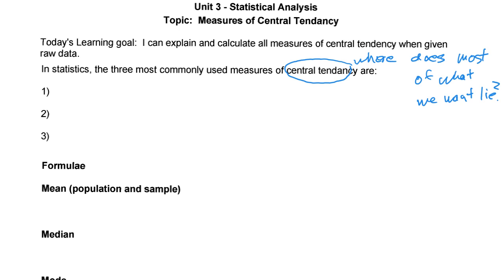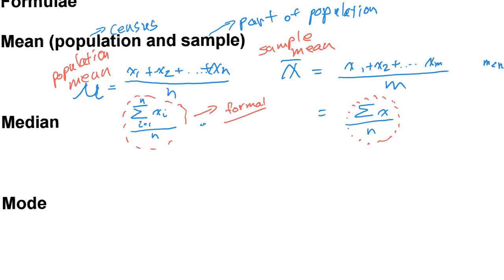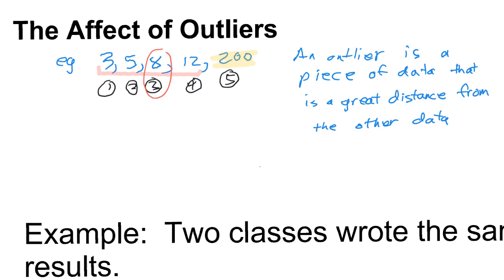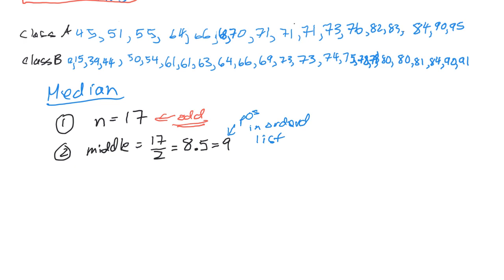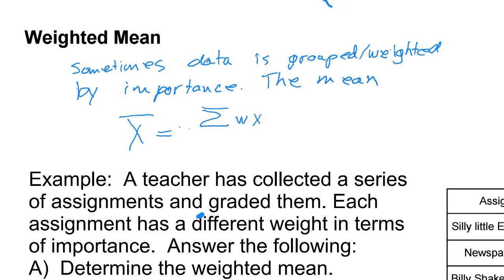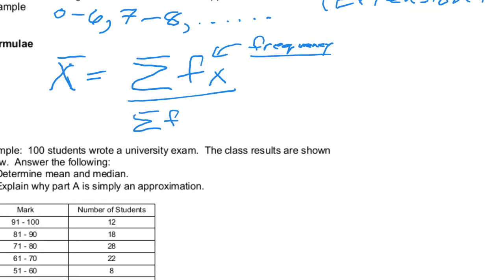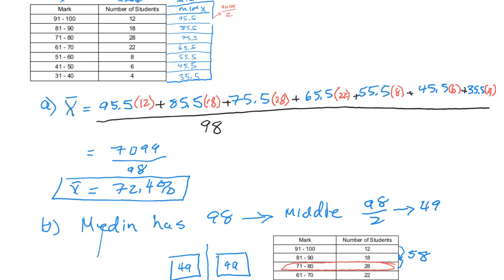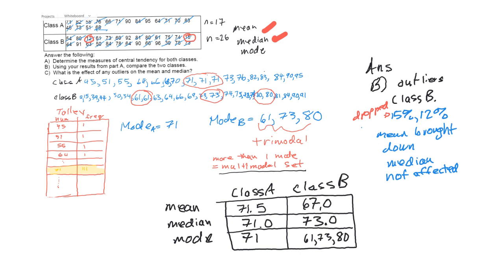MDM4U3 L1 Mean Median and Mode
Mean Median and Mode! Long Lesson. Break it in parts!